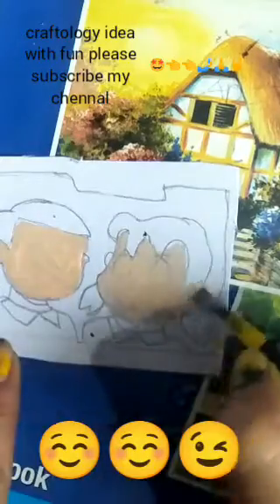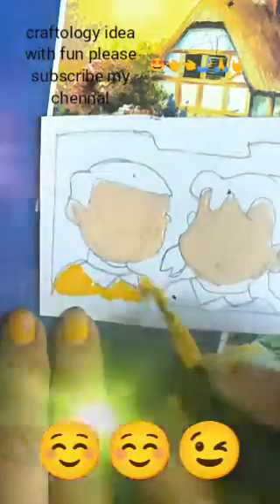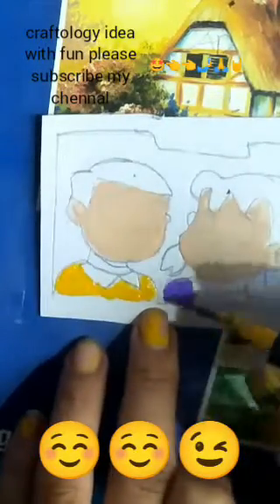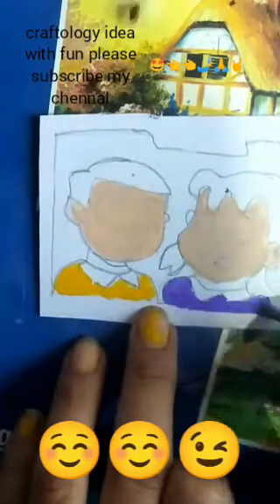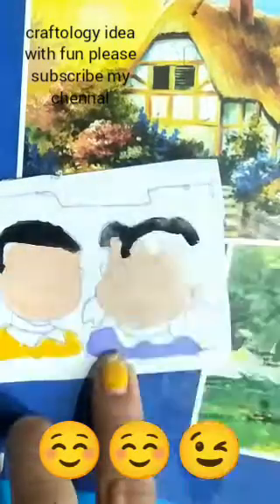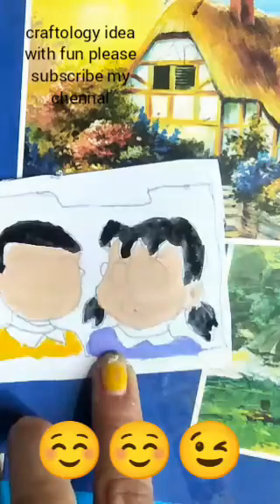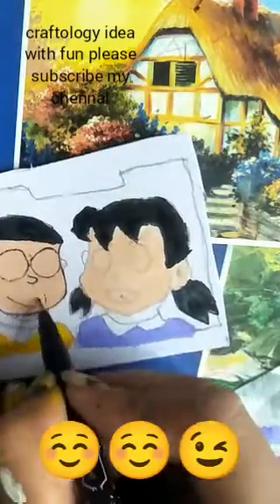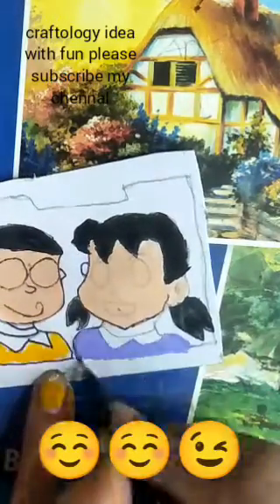how to draw nobita drawing easy shizuka drawing easy nobita shizuka drawing easy nobita face draw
easy Nobita drawing art easy Shizuka drawing art cute Doraemon Nobita Shizuka drawing out drawing art easy cute girl drawing art easy craft video Idea hack nail paint se banaye art Bina colour use kiye video acchi lagi ho to 🙆🙆🙆🙆🙆🙆🙆🙆💝💝💝👉👉👉👉👉👉👉😊😊😊😊please Mere channel ko subscribe Karen and comment 📝📝📝📝mein bataen 👇👇👇😰😰😰aapko yeh   art kaisi lagi thank u